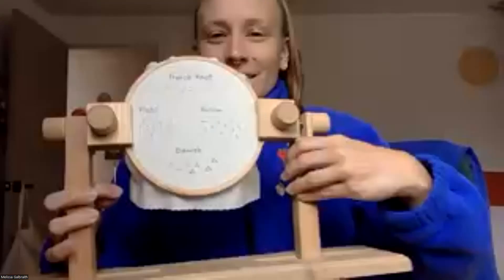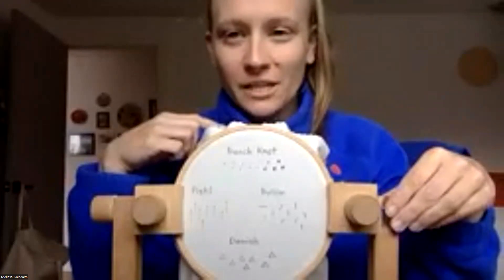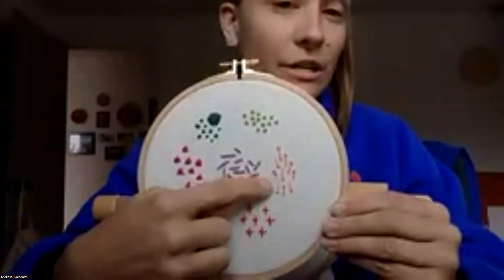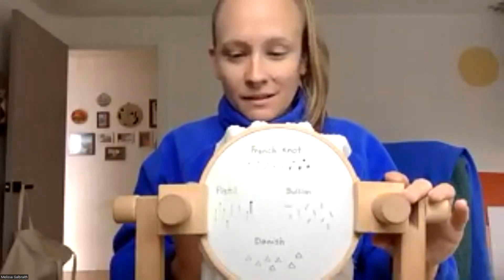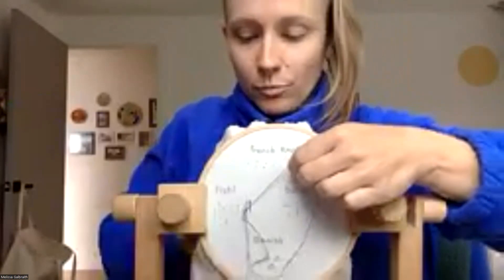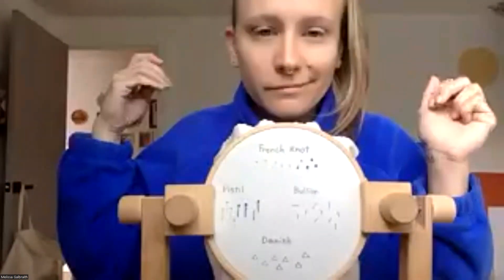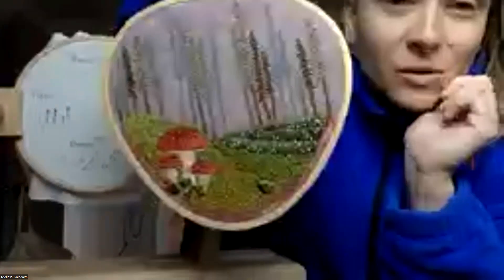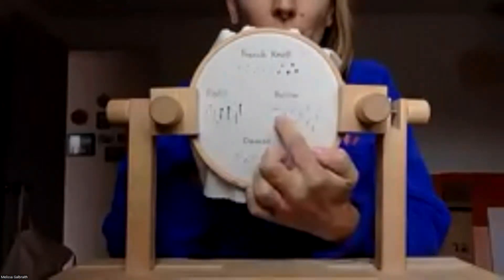Embroidered Knots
Join fiber artist Melissa Galbraith of MCreativeJ to learn 4 hand embroidery knot stitches that add raised elements to your stitching. Melissa will introduce you to just some of the many three-dimensional embroidery stitches included in her book, How to Embroider Texture and Pattern. Join us for a free hour-long demonstration to learn how to create the French knot, pistil stitch, bullion knot, and Danish knot.

Materials:

-Embroidery hoop
-Embroidery needle
-Cotton fabric to embroidery on to
-6 strand embroidery thread
-Scissors

Featuring 20 step-by-step embroidery projects of beautiful landscapes, desert canyons, unique flora, and more, How to Embroider Texture and Pattern is filled with vibrant embroidery patterns inspired by wanderlust that will challenge and grow your skills as you bring these beautiful outdoor scenes to life.

PS: Get free craft projects delivered straight to your inbox when you sign up for one of our free newsletters